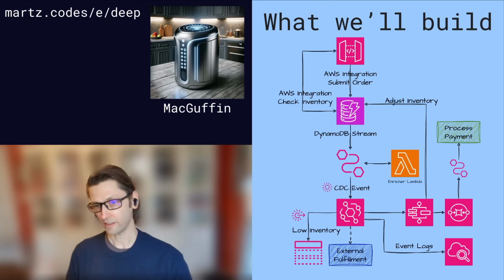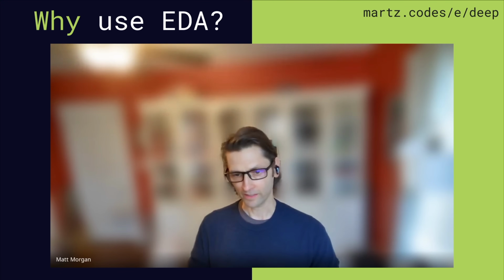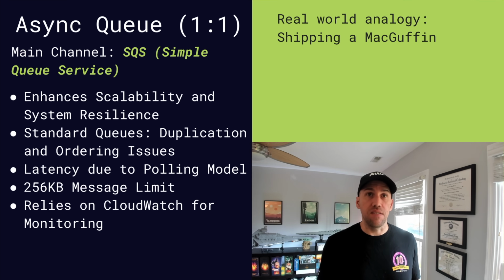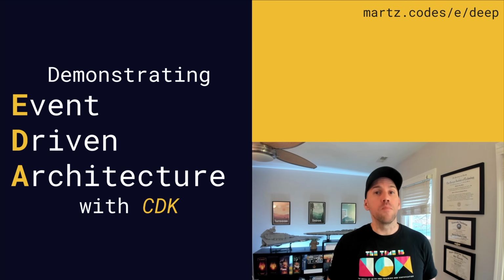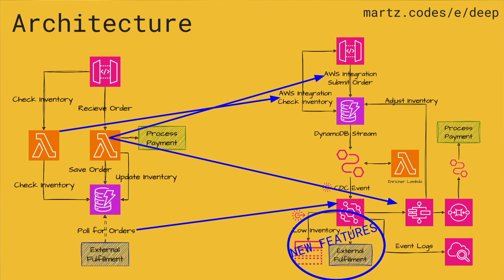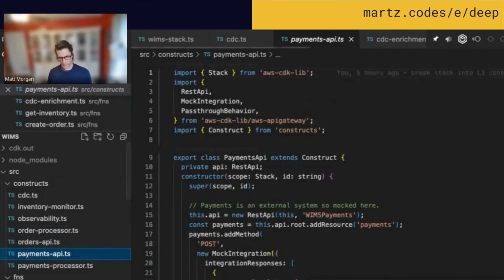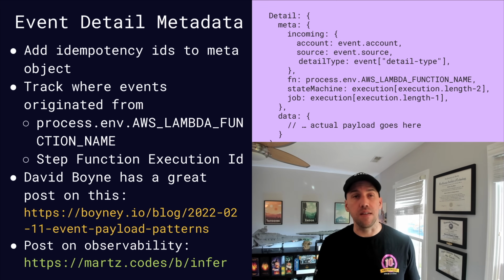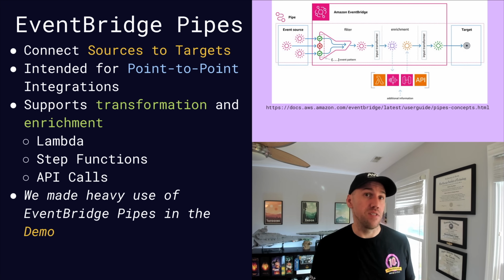Event Driven Architecture on AWS – Course for Beginners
Dive into the dynamic world of Event Driven Architecture (EDA) with this comprehensive course!
Join @martzmakes  Matt Morgan as they unravel the secrets of transforming traditional apps into cutting-edge, event-driven powerhouses.

🌟 Chapters:
⌨️ (0:00:00) Intro
⌨️ (0:05:51) EDA Basics
⌨️ (0:35:30) Demoing EDA with AWS CDK
⌨️ (1:08:01) Advanced Practices with EDA
⌨️ (1:30:16) Bloopers

⭐️ Resources ⭐️
▶ ServerlessLand.com

👾 davthecoder
👾 jedi-or-sith
👾 南宮千影
👾 Agustín Kussrow
👾 Nattira Maneerat
👾 Heather Wcislo
👾 Serhiy Kalinets
👾 Justin Hual
👾 Otis Morgan
👾 Oscar Rahnama